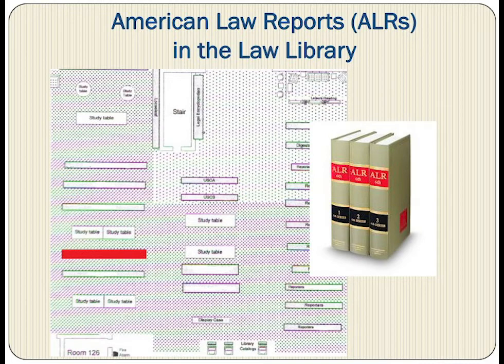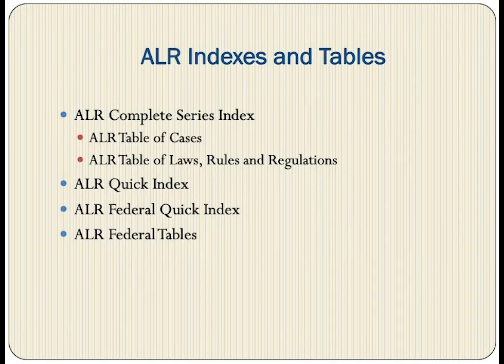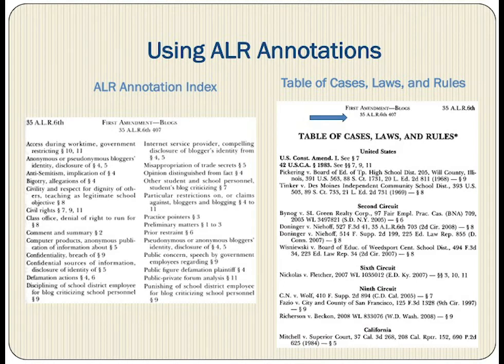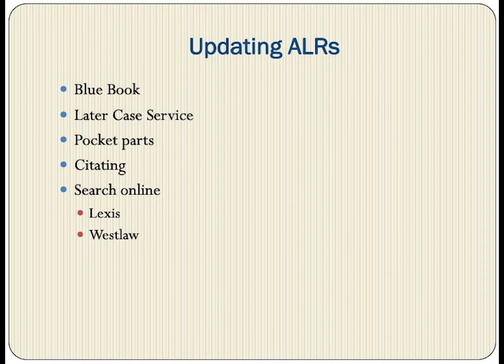Secondary Sources American Law Reports